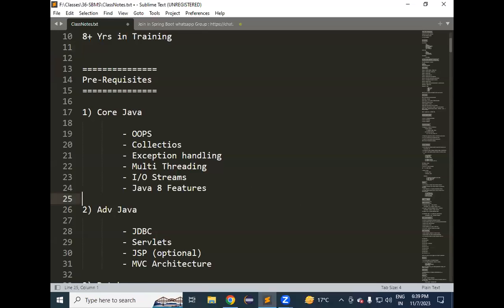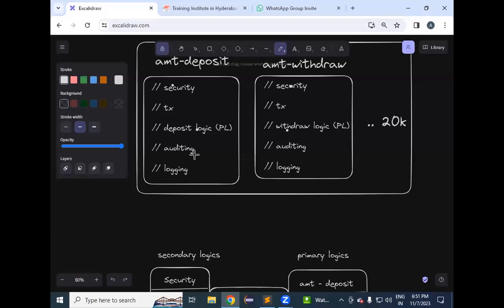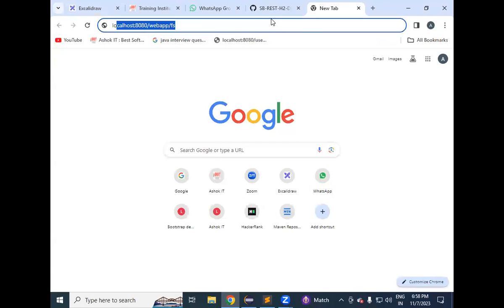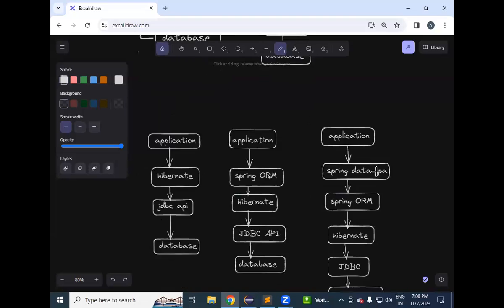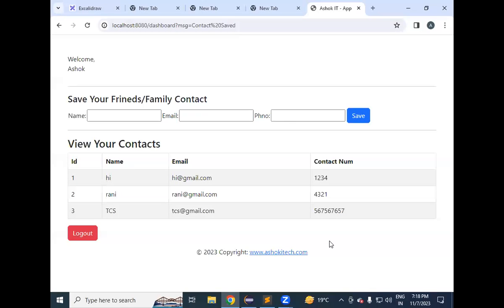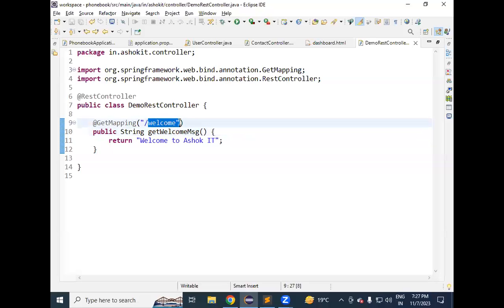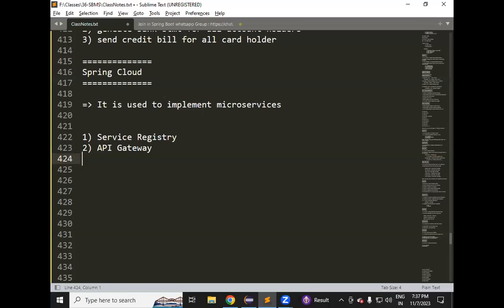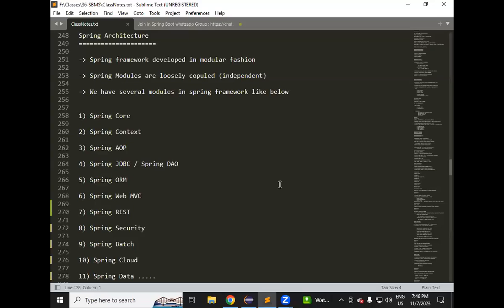Day - 05 : Spring Boot with Microservices | Ashok IT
🎈 Live Coding
  🎈 Real-time Environment
  🎈 Class Notes